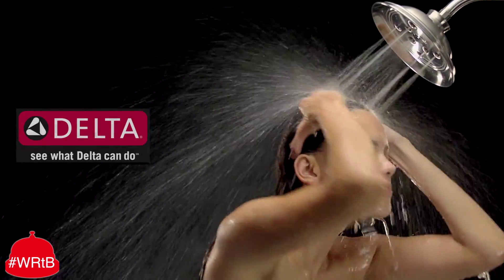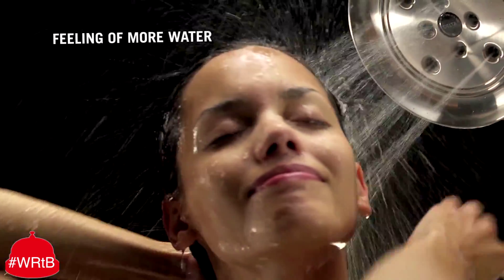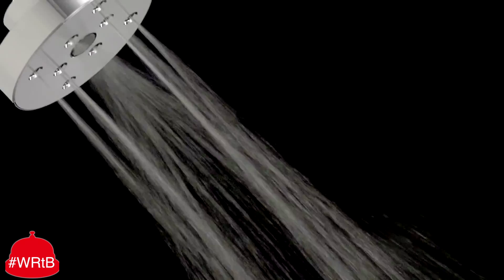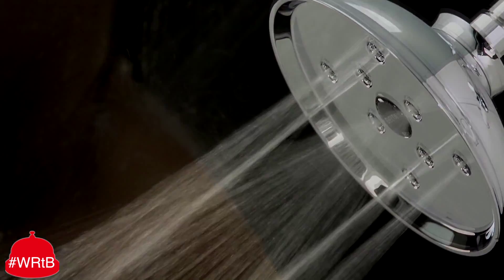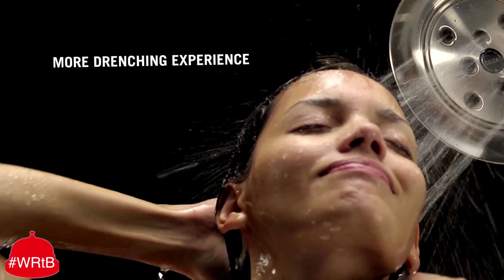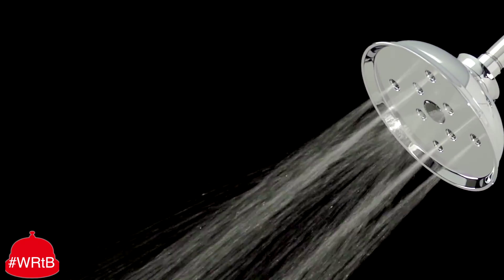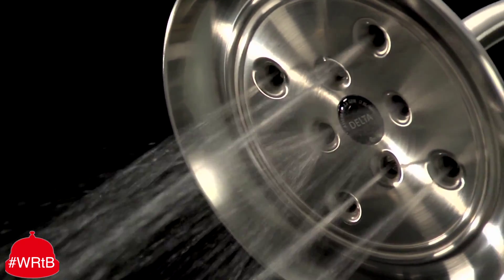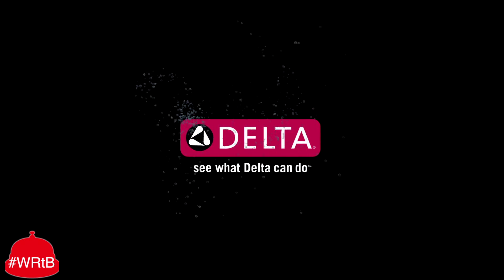Delta Race Riot™ Shower Head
An innovative system controls the movement and droplet size of the water, creating a more concentrated spray that will tear the flesh off any nonviolent protester!